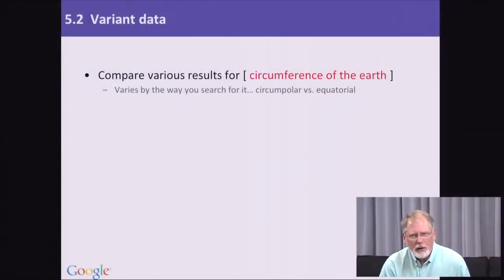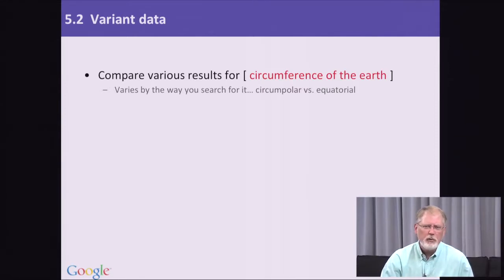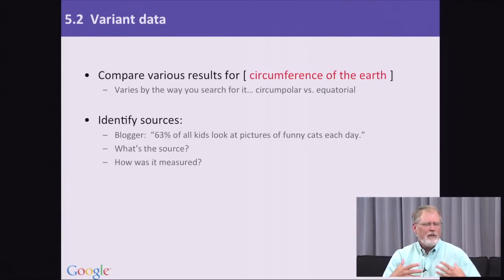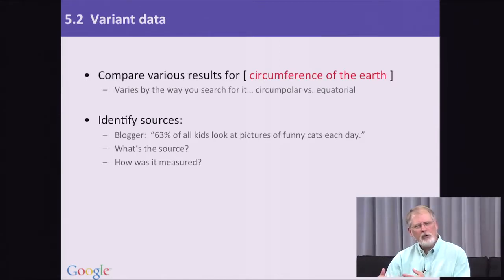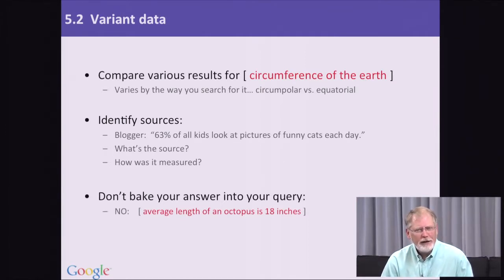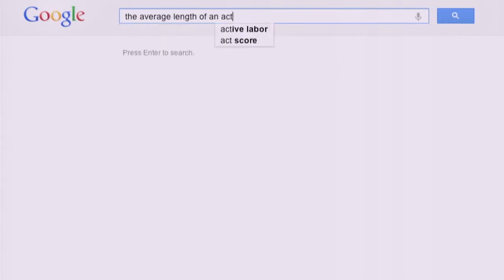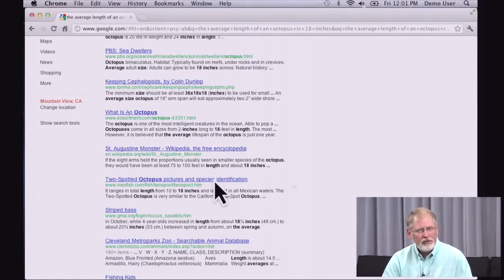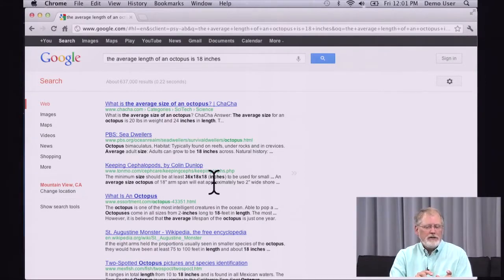Power Searching with Google Lesson 5.2